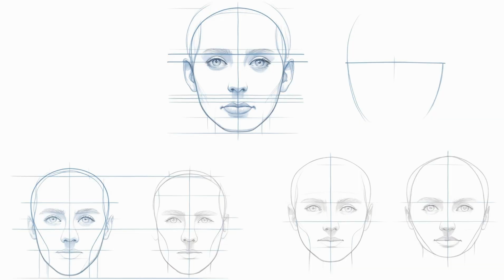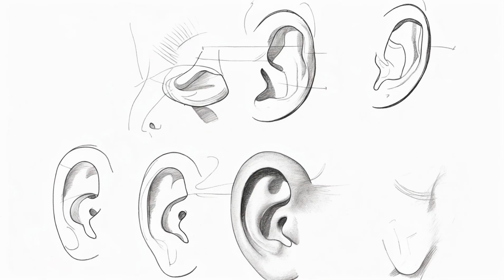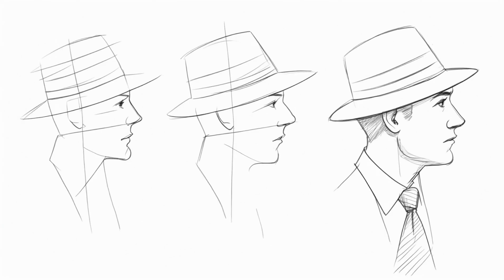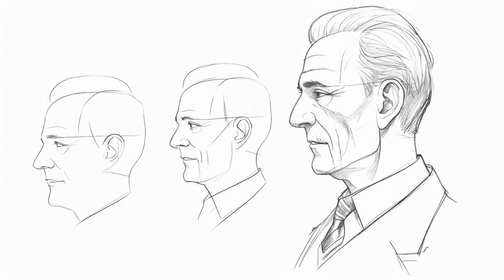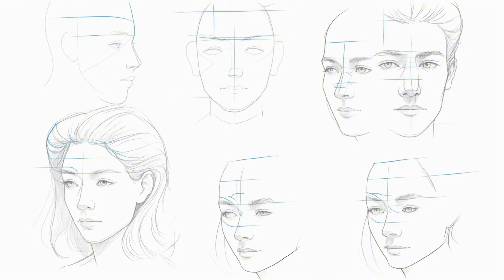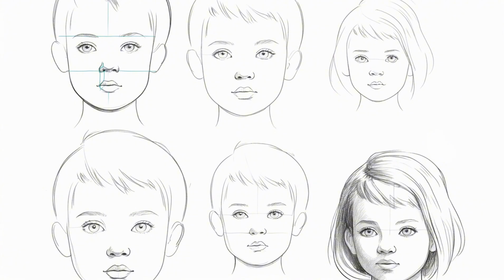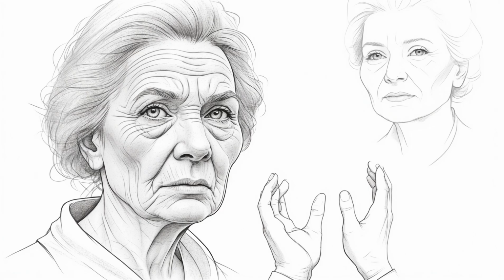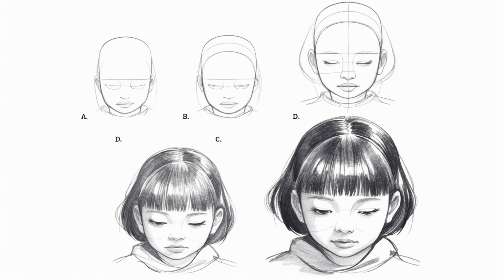How to Draw! Different Ways to Draw the Head – Easy Step-by-Step Guide for Beginners | For everyone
🎨 Learn How to Draw Different Head Angles and Features!

In this step-by-step tutorial, you'll discover various techniques to draw heads from different perspectives, including frontal, profile, and three-quarter views. Whether you're a beginner or an experienced artist, this guide will help you improve your portrait drawing skills and develop your unique style.

🔹 What You’ll Learn:
✅ Drawing male and female heads from different angles
✅ Understanding proportions and guidelines for accurate features
✅ Techniques for shading, highlighting, and adding depth
✅ How to draw children, elderly people, and diverse ethnicities
✅ Experimenting with different drawing tools like pencils, charcoal, and ink

This educational drawing video is designed for both kids and adults, making it a fun and engaging way to learn art. Follow along with the visuals and practice your sketches!